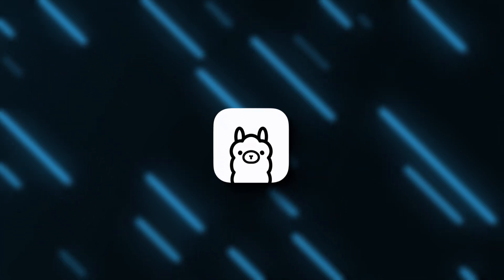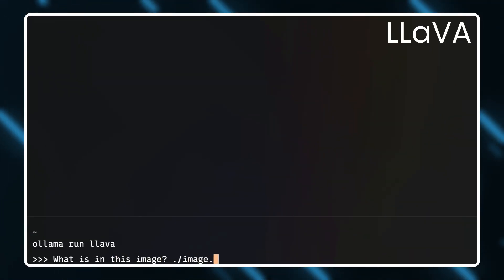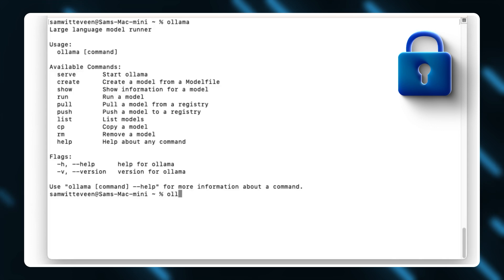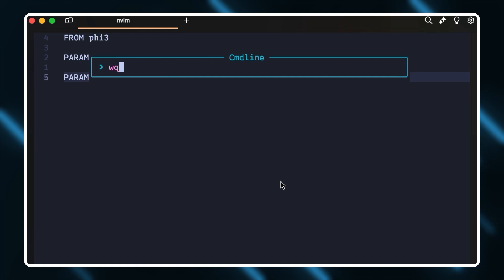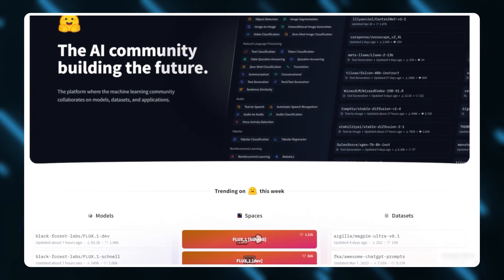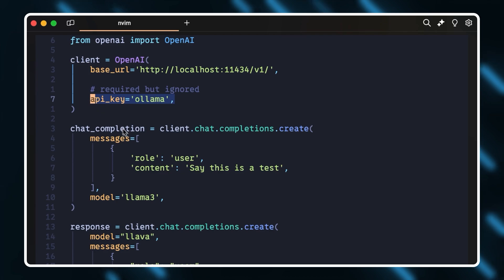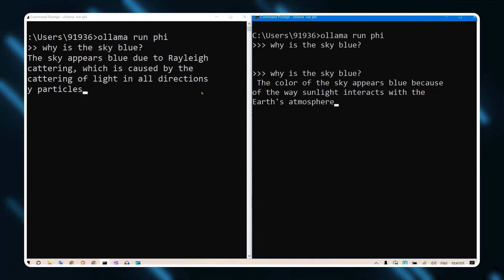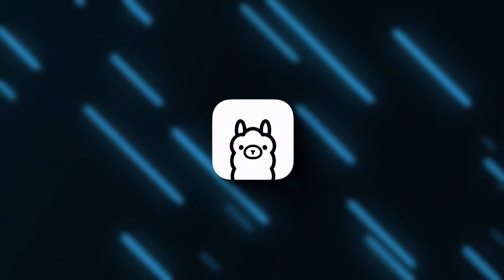Ollama In 120 Seconds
Learn everything you need to know about Ollama in 2 minutes, in this video.

🦙 Ollama isn't just another tool - it represents a paradigm shift in how we approach AI development. It integrates advanced techniques in machine learning locally to understand and generate human language. With Ollama, you can import powerful open source models and fine tune them to meet your specific needs, whether its for healthcare, finance, research, fraud detection, customer server automation, or just a fun hobby project.

TIMESTAMPS
0:00 Intro
00:10 Pre-trained LLMS (& examples)
00:33 Available on all platforms & works offline
00:48 How to customize through CLI experience
01:02 Creating your own custom model (Modelfile)
01:21 REST API (with OpenAI compatibility)
01:37 Run requests in parallel
01:51 Web UI alternative (if you don't like the CLI experience)